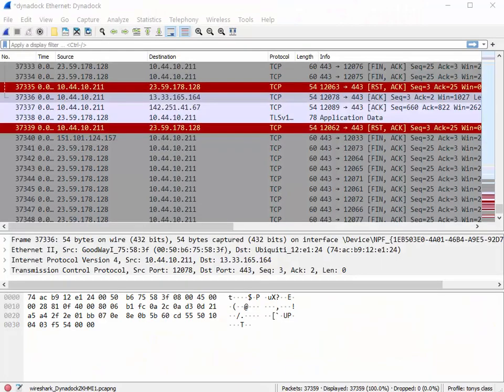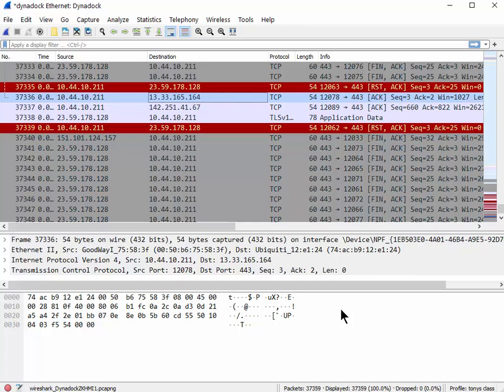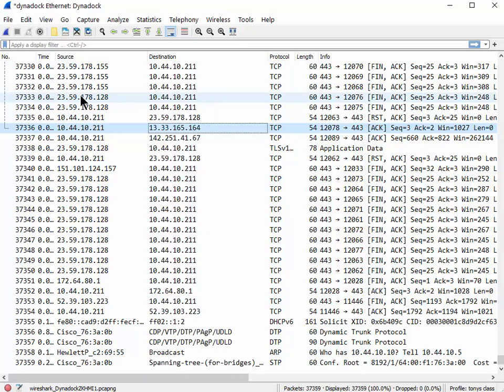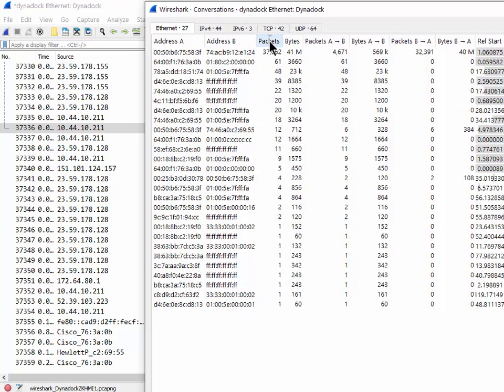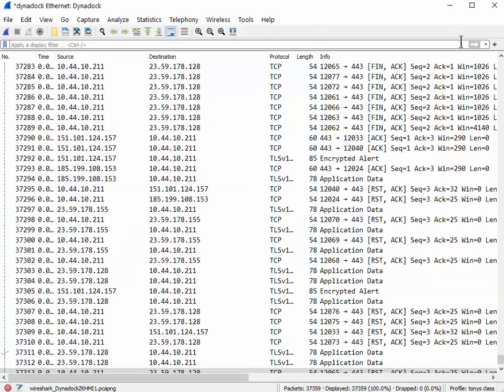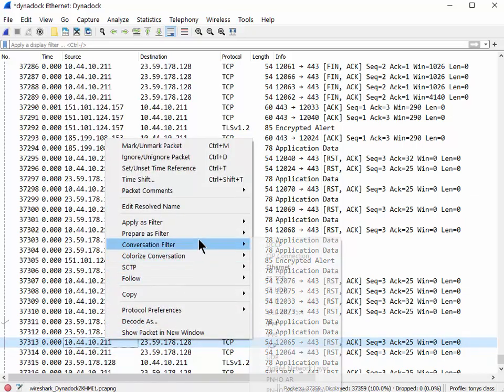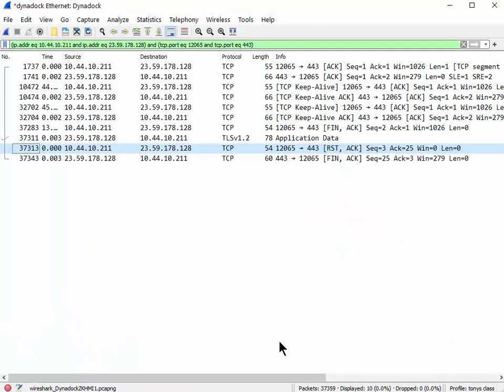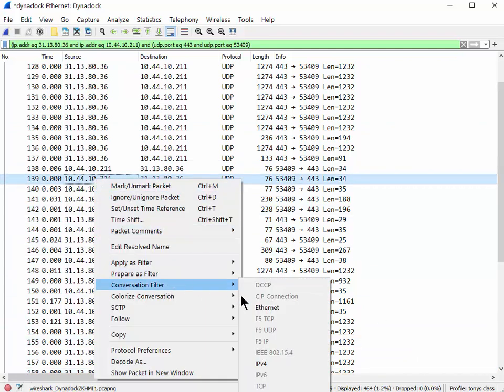Wireshark Conversation tips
for tons of stuff

Wireshark Conversation Tip
Many times I do stuff out of habit or reflex and all it takes is for someone to say “what did you do?” to realize that it might be worth sharing.
The other day I was working with a client and we were trying identify and isolate the conversation that generated the most traffic.
The first thing I did, again out of habit, was pull down the Statistics-Conversation report to identify the TCP or UDP conversation. The analyst I was working with has been learning Wireshark as he needed to (like many people) said “that’s cool” then he asked what the difference was between “endpoints” and “conversations”.  It was a great session and we found the conversation quickly.
The next thing I did while going through another trace was used the right-click, Conversation-TCP feature which blew his mind.  We went through it a few times and he commented on how much of a time-saver that is.
So here’s a video with the two tips.